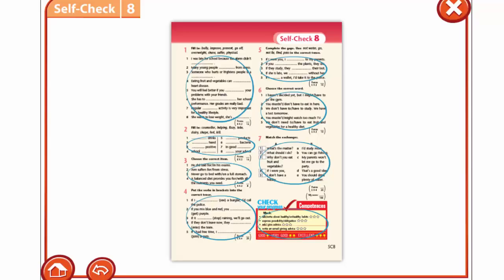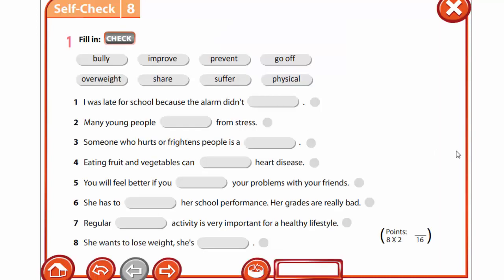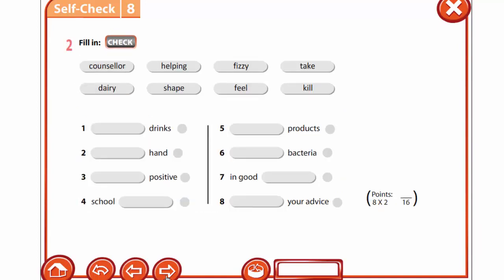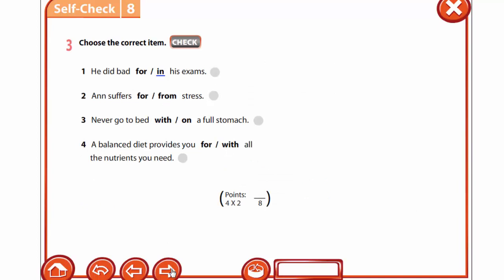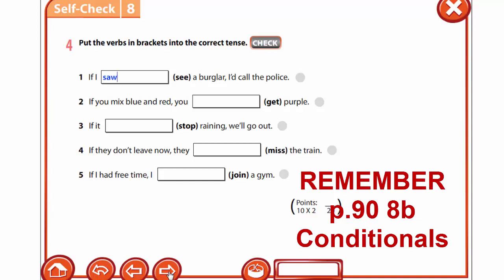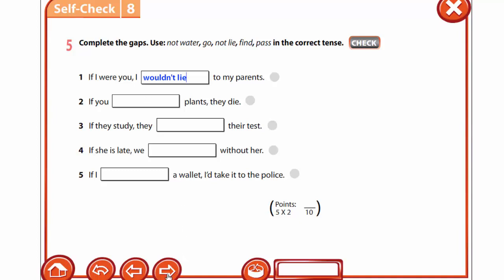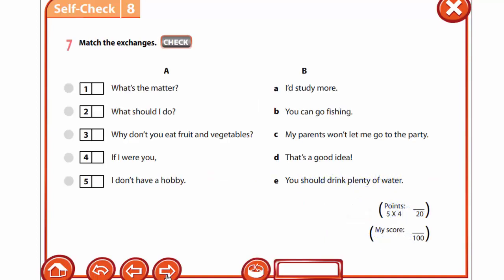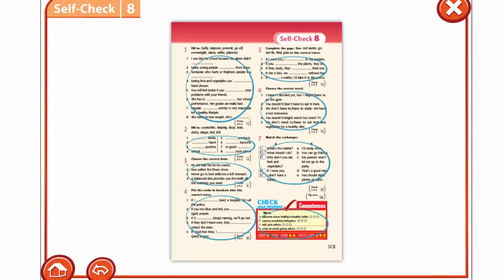English Lesson 12, Form 7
Lesson for the 4th term